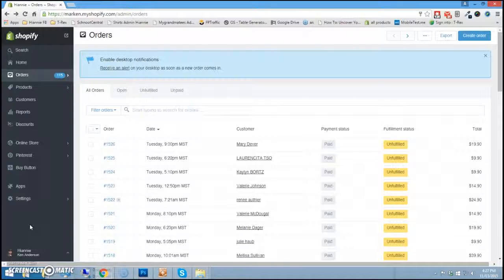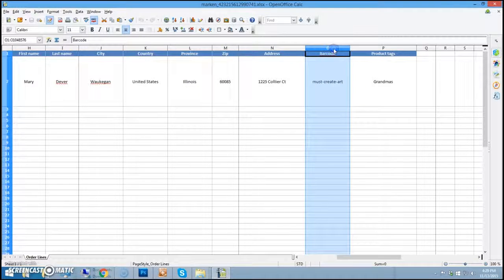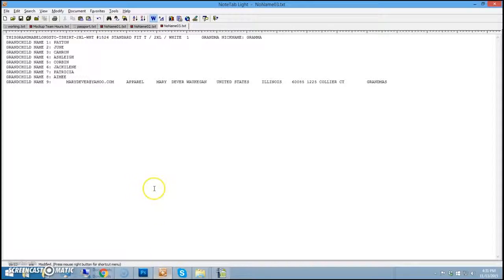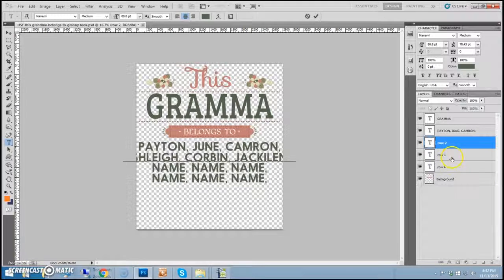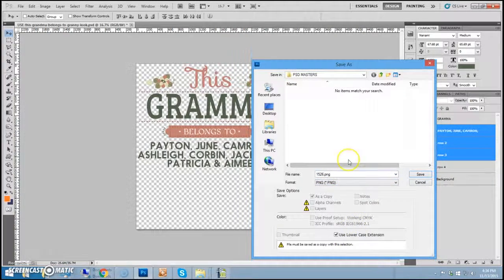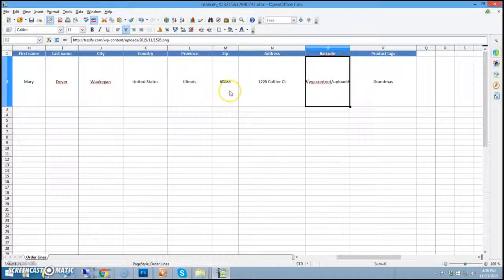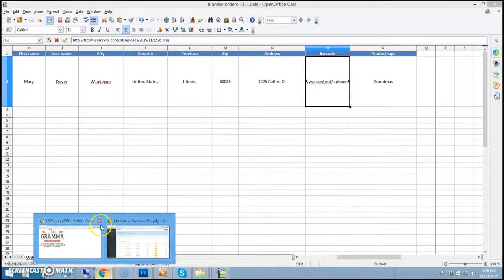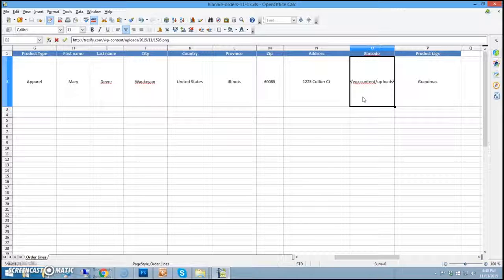Shopify Setup Check List Trexify